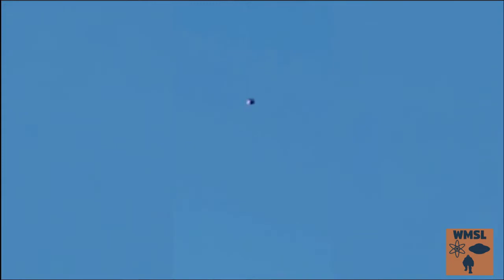Is this a cube UFO?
This video reportedly shows a cube UFO flying above a city in the daylight.